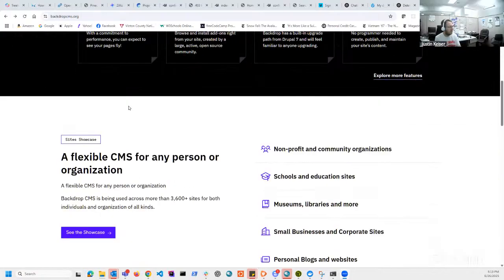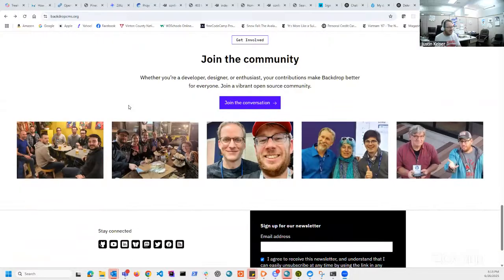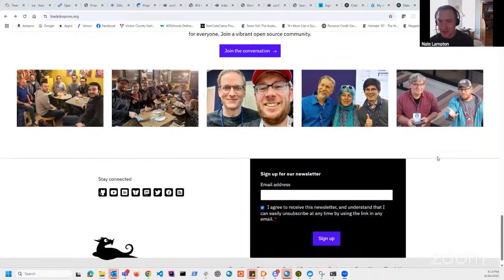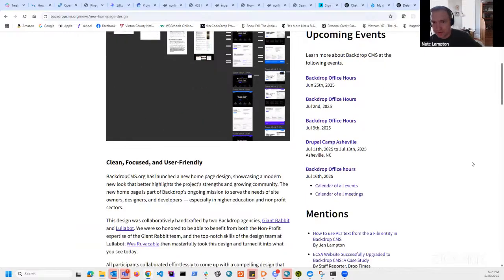Weekly Dev Meeting - June 26, 2025